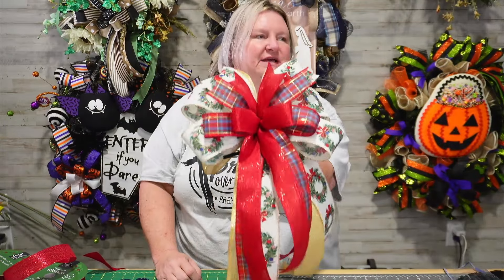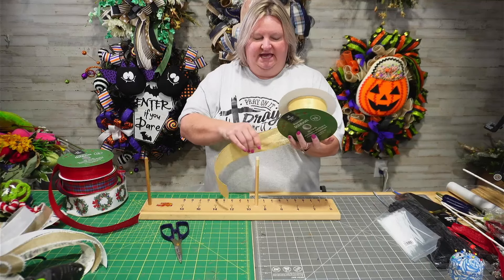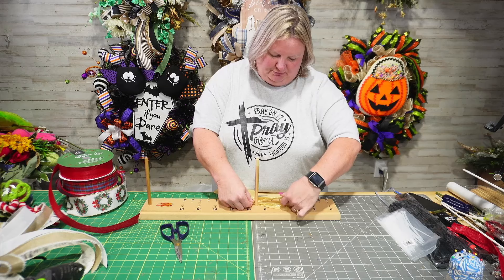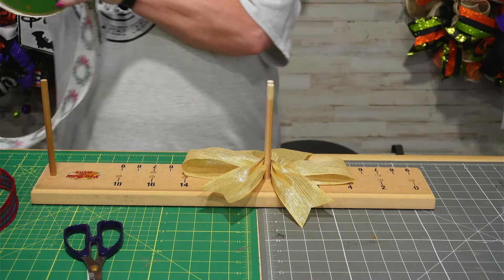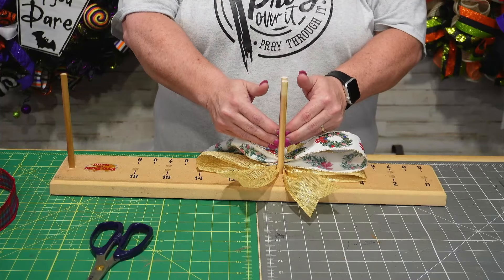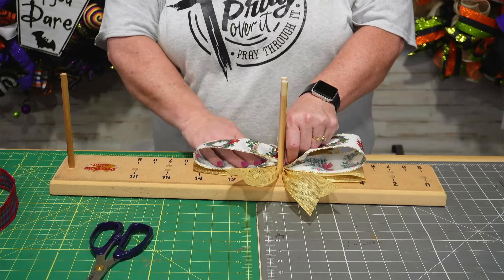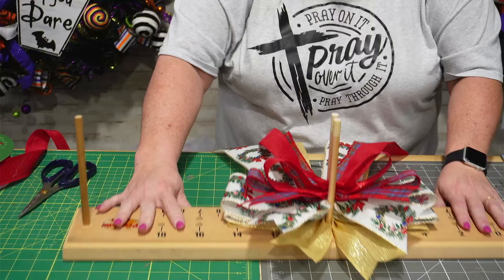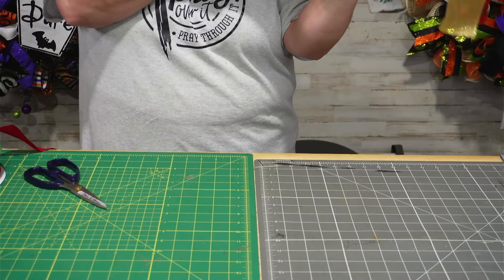How to Make a Christmas Bow | Make a Christmas bow with a bow maker | How to use a Bow Maker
Want to add a beautiful, traditional bow to your Christmas decor? In this tutorial, I’ll show you how to make a stunning, layered Christmas bow using wired ribbon and my favorite bow-making tool, the 4-in-1 ProBow Bow Maker!

Whether you’re new to crafting or a seasoned DIYer, this tutorial will help you create a bow that looks store-bought but has that unique, personal touch.

Materials Needed:

2.5” and 1.5” Wired Ribbon in coordinating colors and patterns
Scissors and wire cutters

In this video, you’ll learn:

Tips on choosing the perfect ribbon combination for a layered, festive look
Why using quality, wired ribbon is key to making a full, beautiful bow
Step-by-step instructions on making a classic Christmas bow that can be used on wreaths, trees, garlands, or gifts!

Check out our Amazon Storefront for the ProBow Bow Maker and other crafting essentials we love to use.

Join us as we bring holiday cheer into our homes, one project at a time!